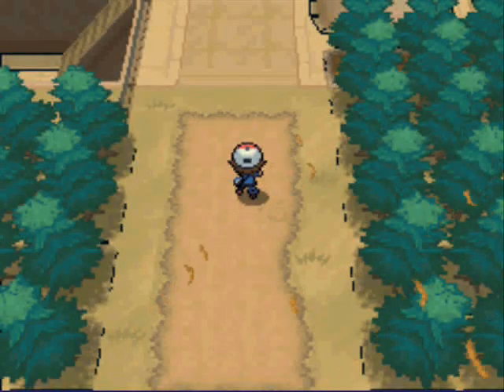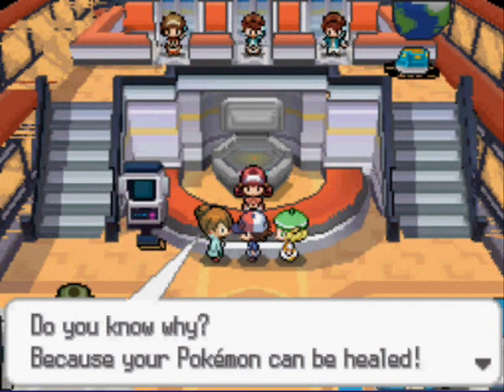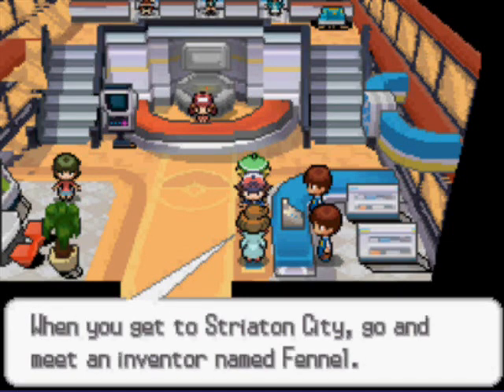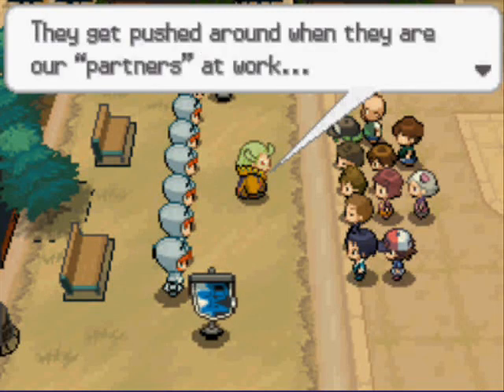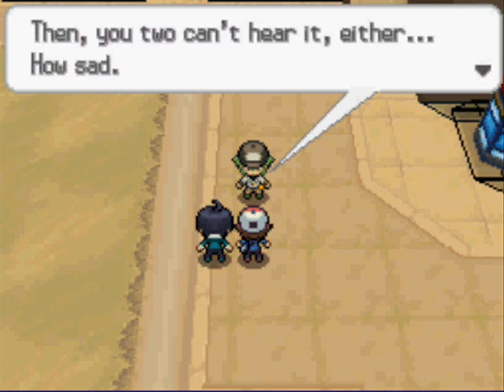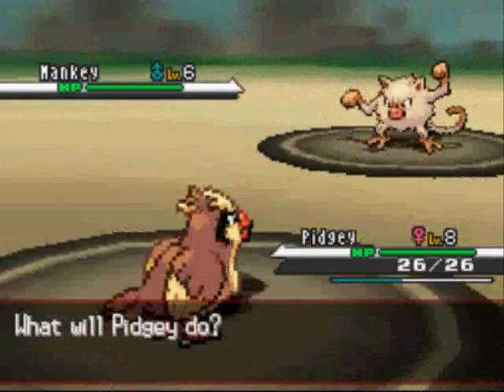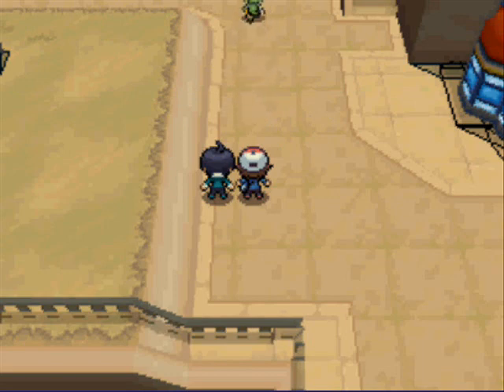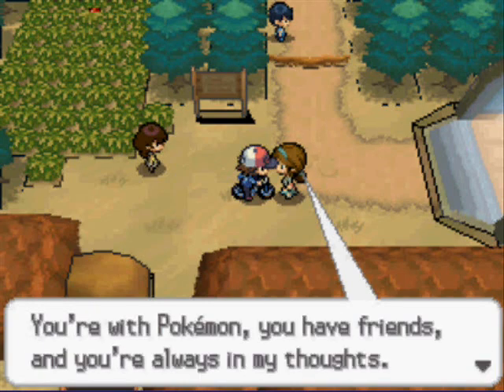Let's Play Blaze Black Part 3: Deception At Its Finest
Sigh. Audio desync, y u do this. Hopefully, it only happens when the game itself lags and it won't happen too often. If it does start to happen more often, then that means I'll have to use effort and fix it aaaaaand that's just complicated for someone of my ability ;~;

That aside, this went well. I actually battled something and saw part of the story, instead of talktalktalktalktalktalktalktalktalktalktalktalk. Running shoes! Pokemon liberation! Stalker moms and ominous music! Not only did I lie about catching any Pokemon, but Ghetsis lies about- well, everything he says. Such deception, and so, the video is named as it is.

Oh and I buy things too. So many things that I am left with my money being at exactly zero.

Enjoy, comment and all that fun stuff if you want.

And again, just to be safe, I do not take credit for anything in this video. Not mine.